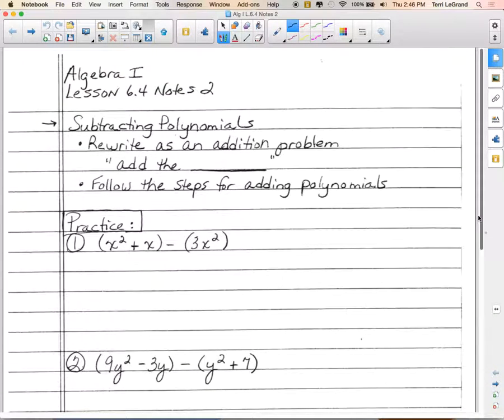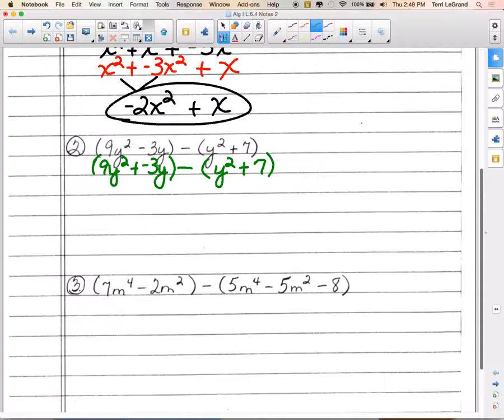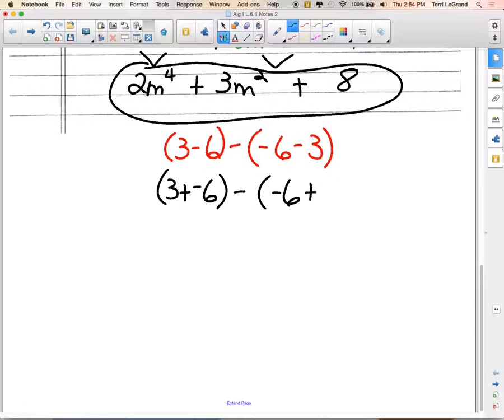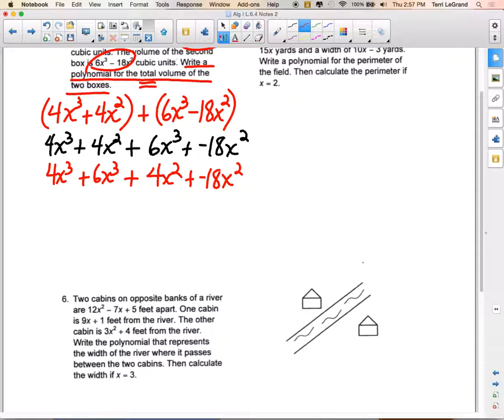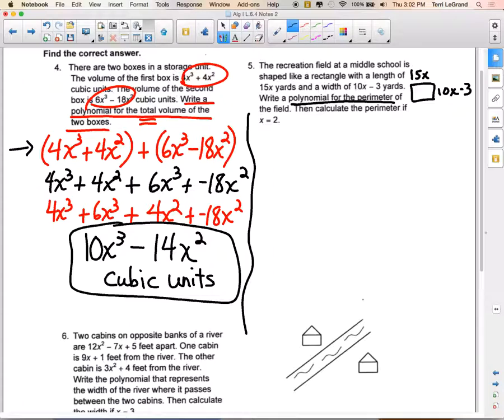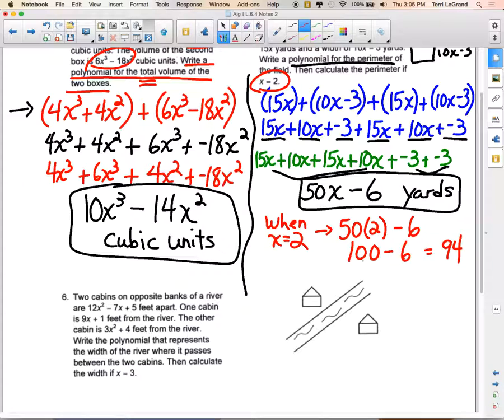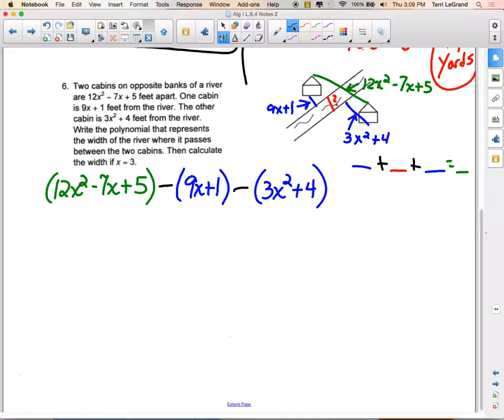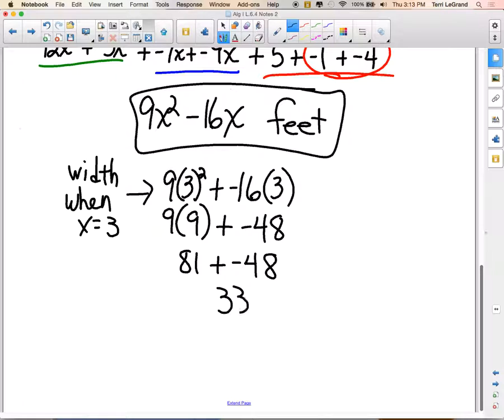Alg I L.6.4 Notes 2 Recording